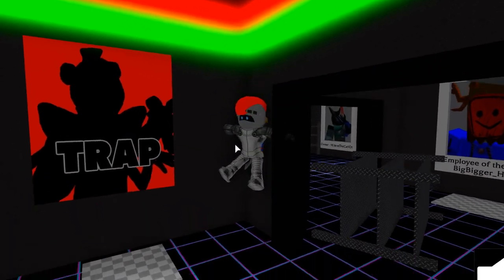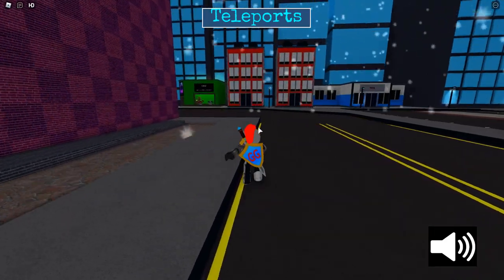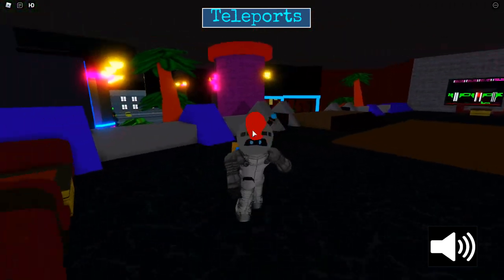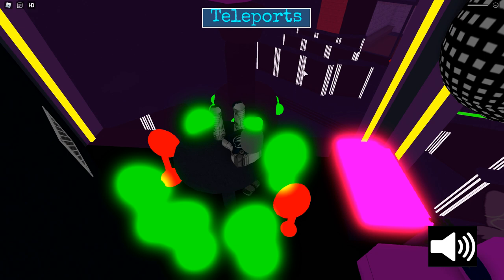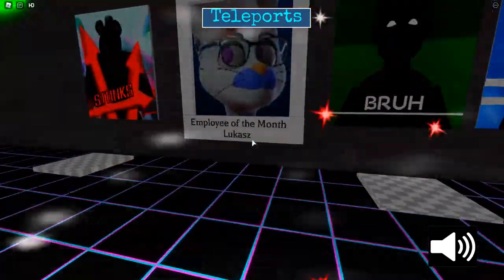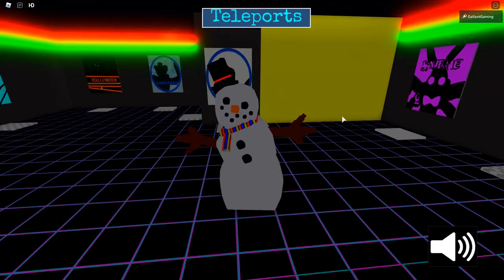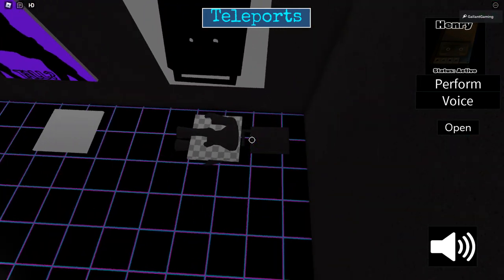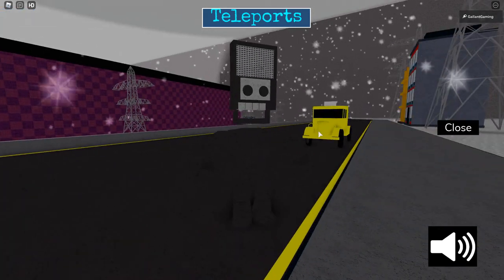How To Get Trap, Patience, Snow, and Cassette Badges in Roblox FNAF Security Breach Roleplay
BUY MY BRAND NEW PLUSHIE BEFORE IT'S GONE FOREVER! How To Get Trap, Patience, Snow, and Cassette Badges in Roblox FNAF Security Breach Roleplay